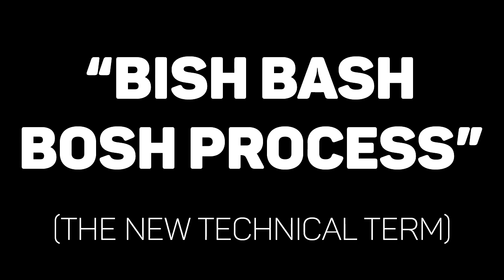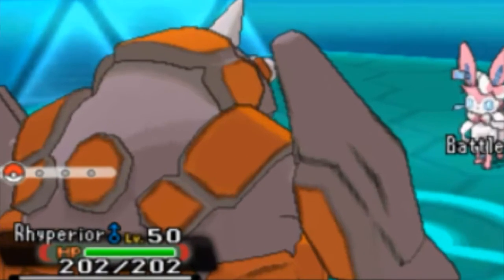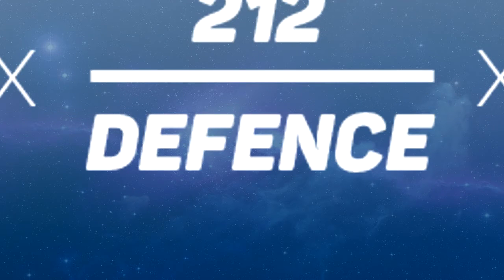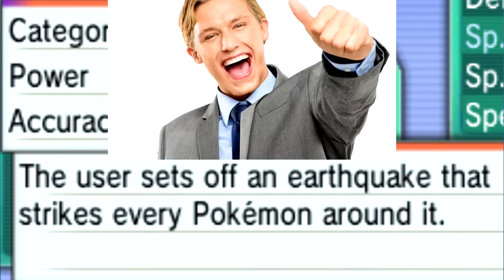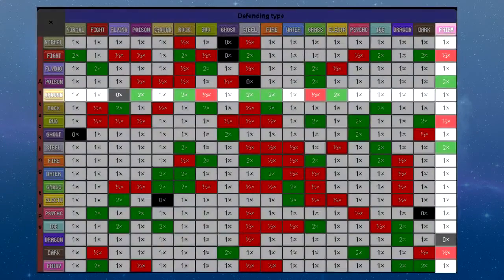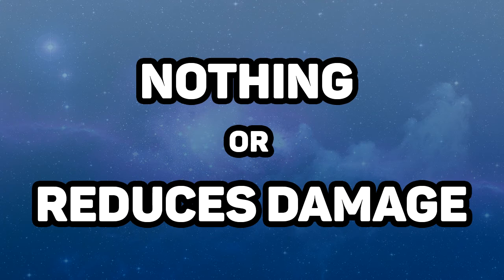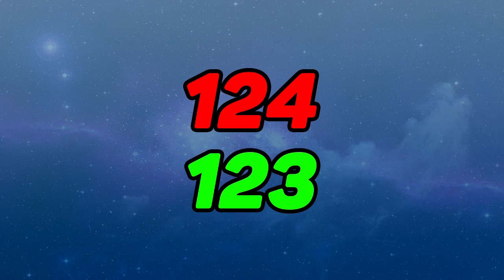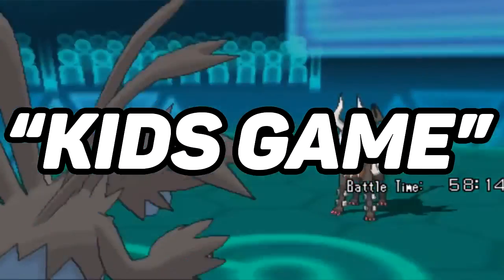RhyQuinn's PokéFacts || How is Damage Calculated?!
What's up Interweb? RhyQuinn here, bringing you a brand new kind of video! I hope you all enjoy my foray into informational videos. This took me far longer to make than I'd like to admit, but I hope it's worth and you can all see the hard work I've put in! If you've got any suggestions of things you'd like to see me cover, then make sure to comment about it down below!

Massive, MASSIVE thank you Erik (Ashton Akai) for helping me secure the Pokémon, and helping record some of the clips too!